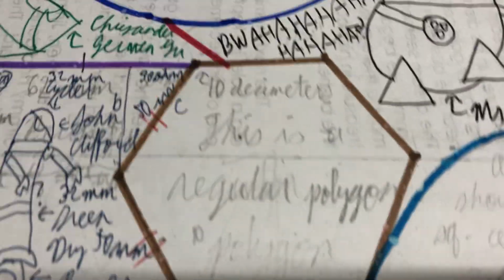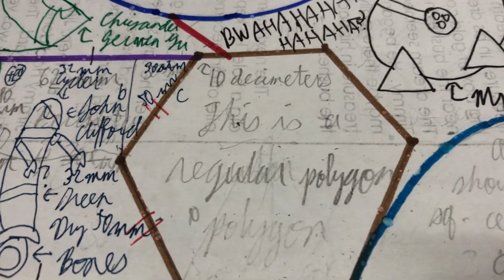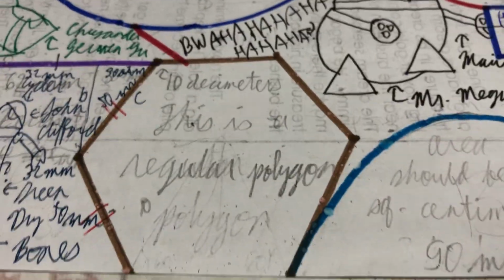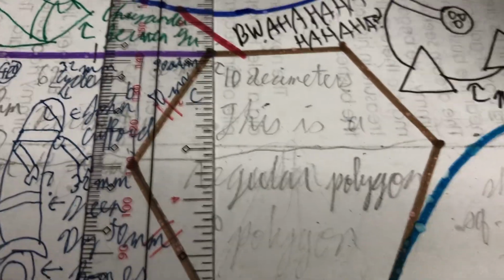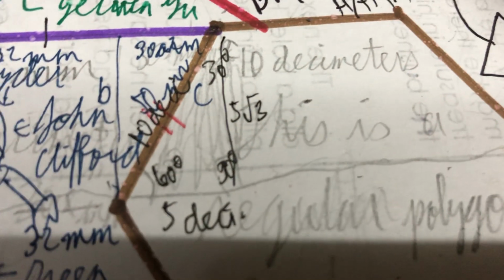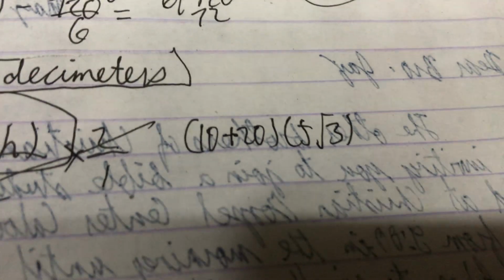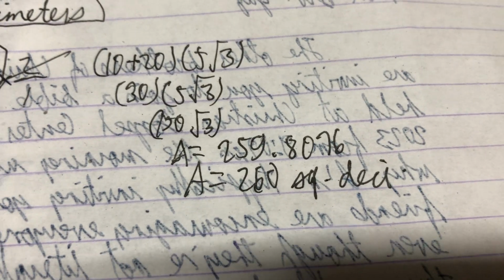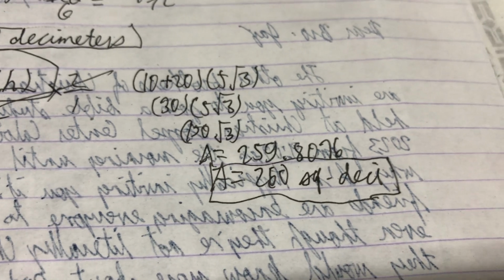Solving for the perimeter and area of the regular hexagon